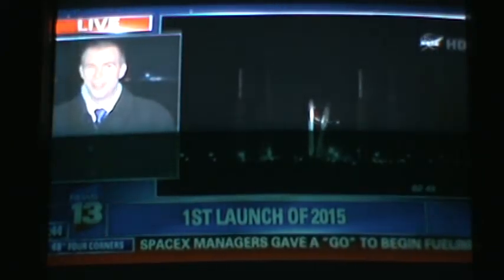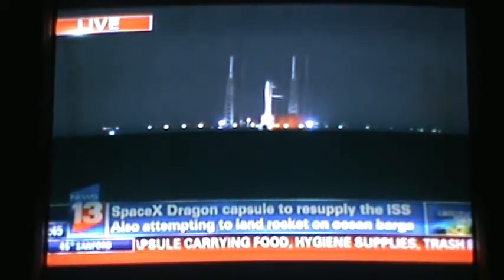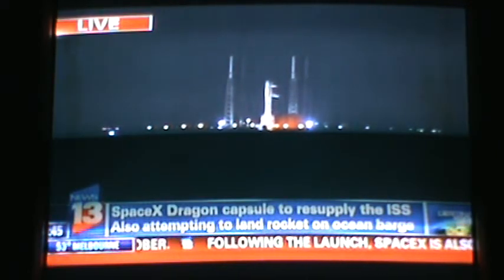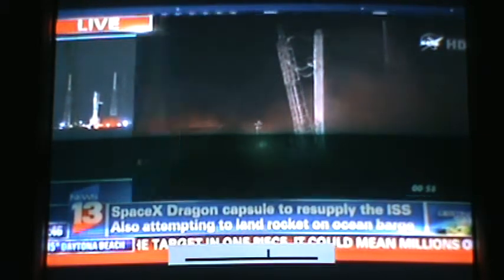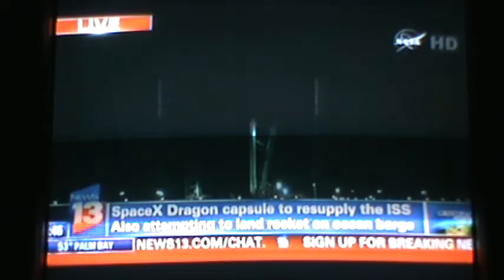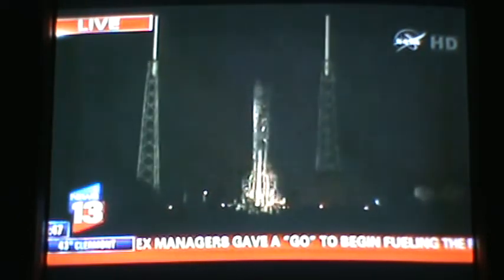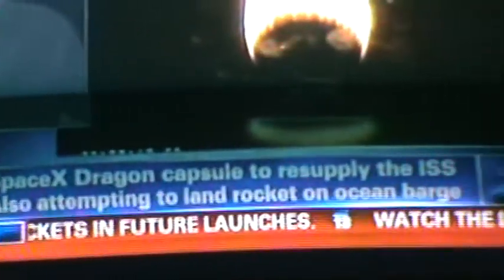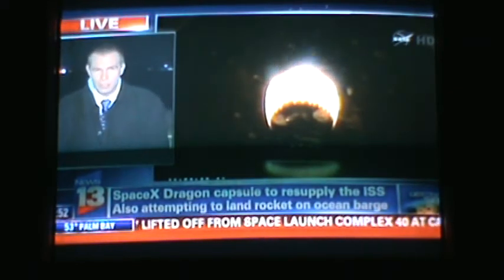WDAN Space News Video by Danny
WDAN News Video by Danny Space X Falcon 9 Test Launch--Cape Canaveral AFS--4.47am-- Saturday-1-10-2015---Dragon Capsule to the ISS Trying to land 1st stage Rocket on a Barge off the coast of Jacksonville Cloudy--